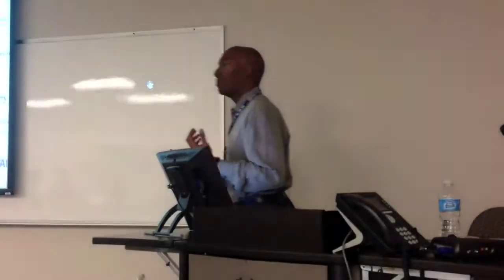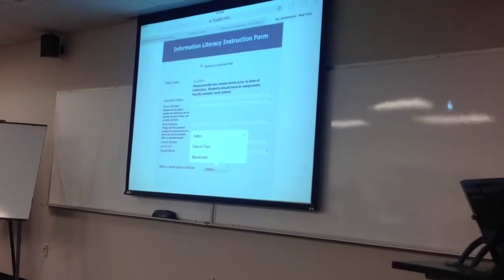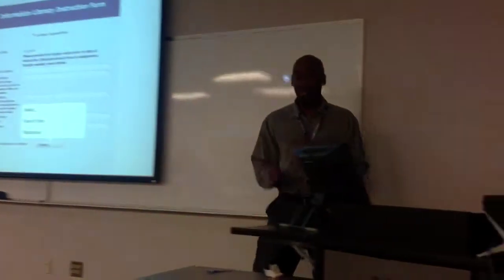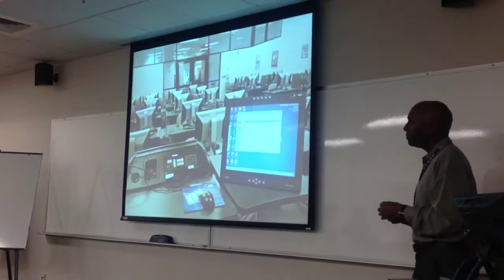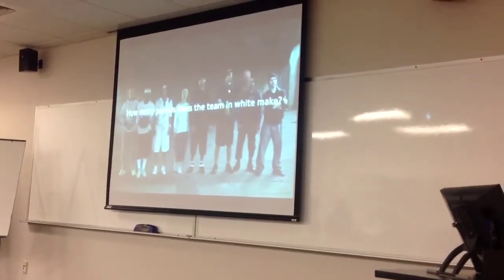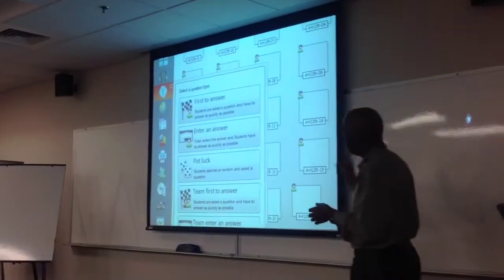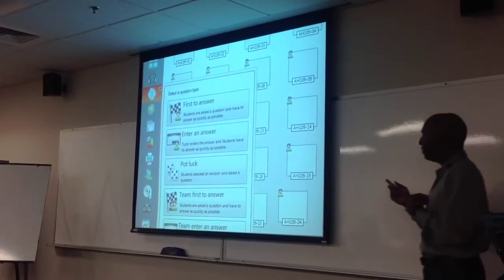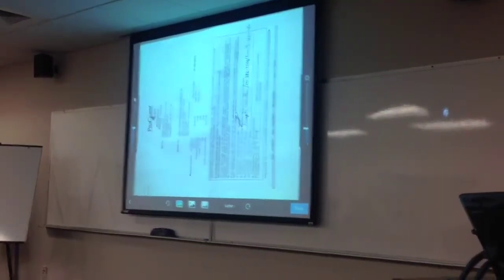Joseph Hamilton's showcase